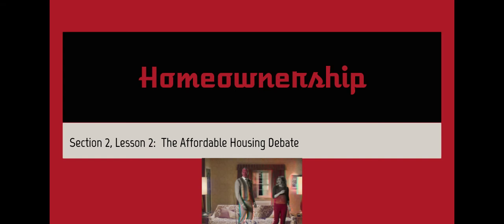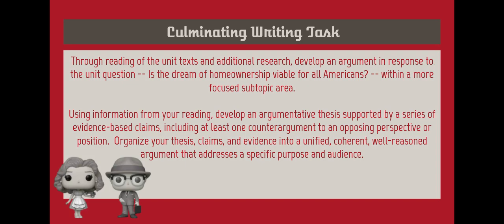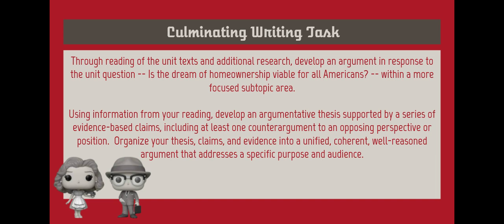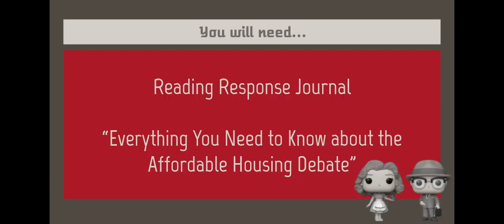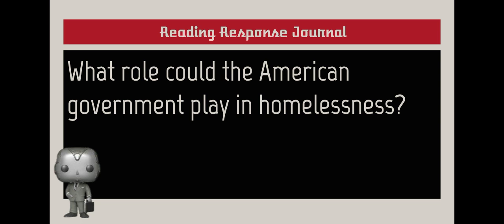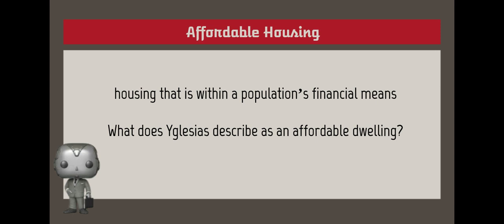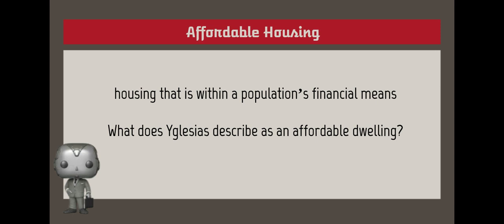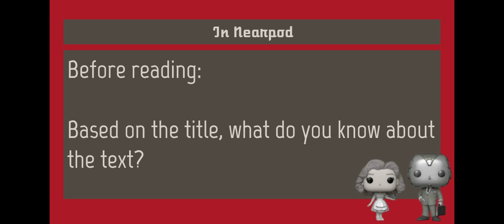2-2 Homeownership - A